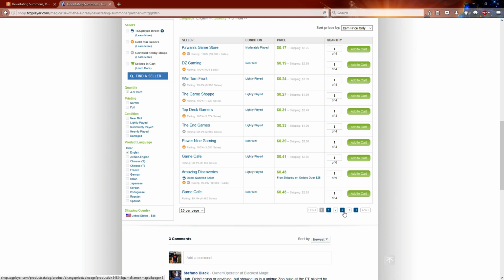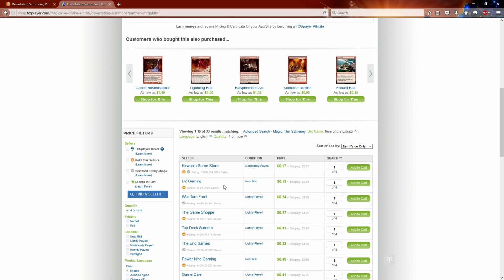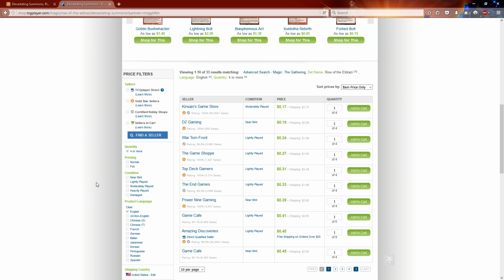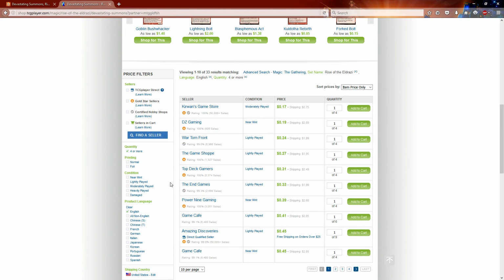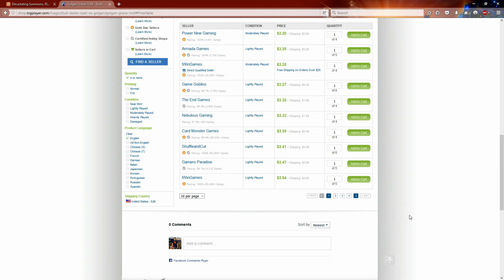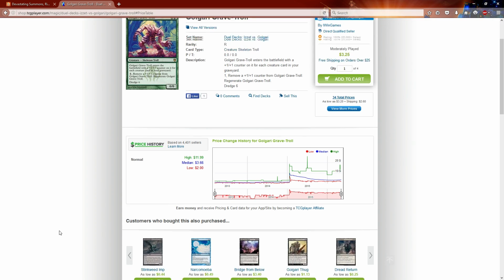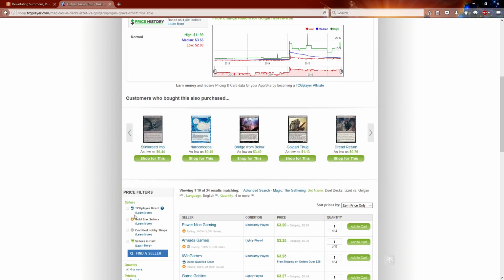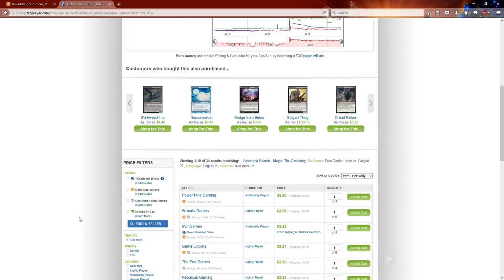Market Alert Devastating Summons Supply is running out - MTG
Less than 4 pages left on tcgplayer.